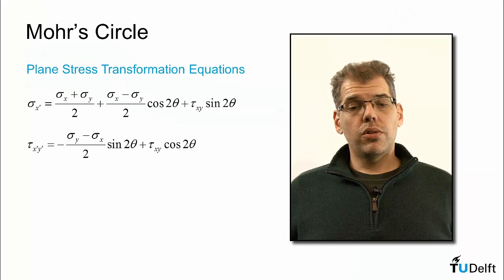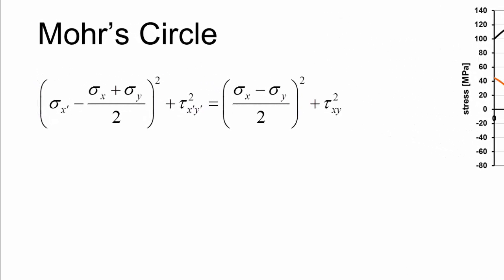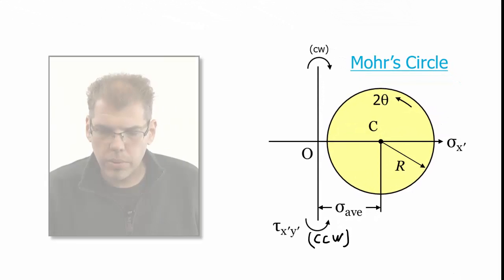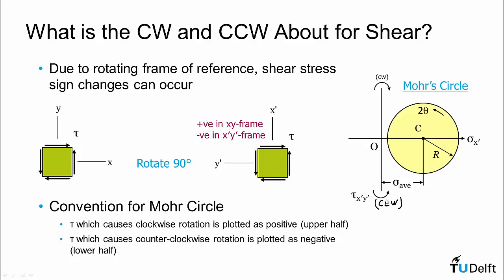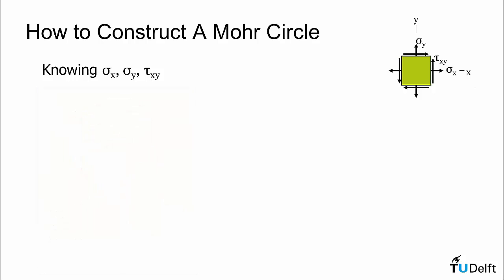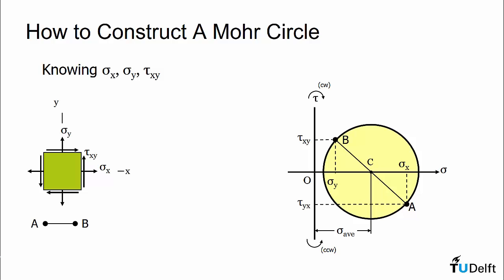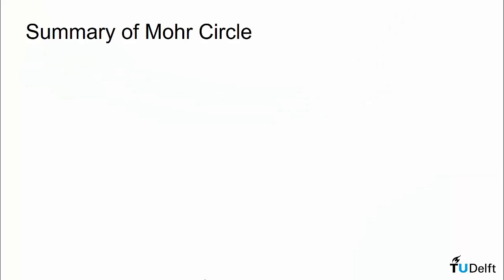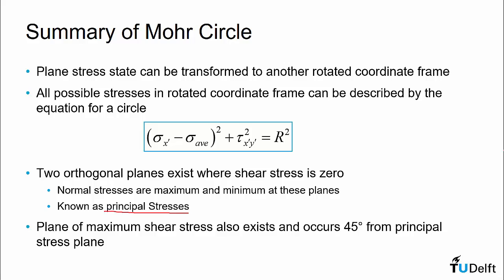7.2 Mohr's Circle